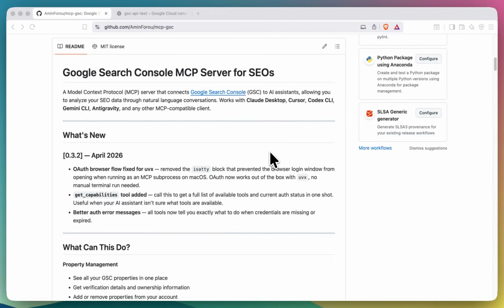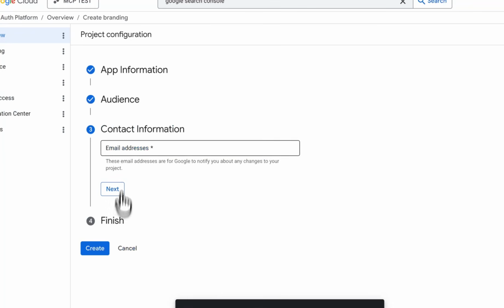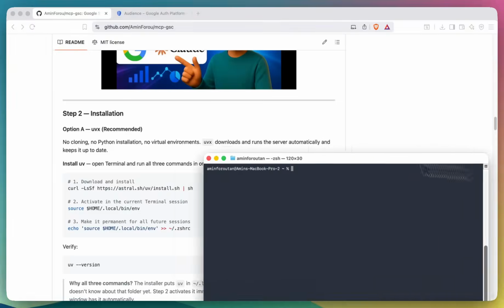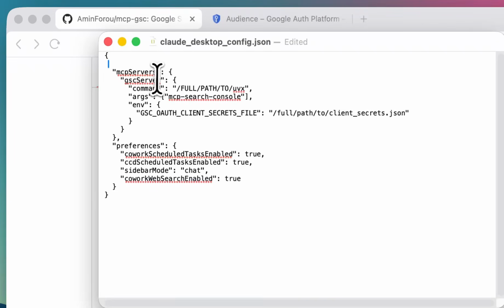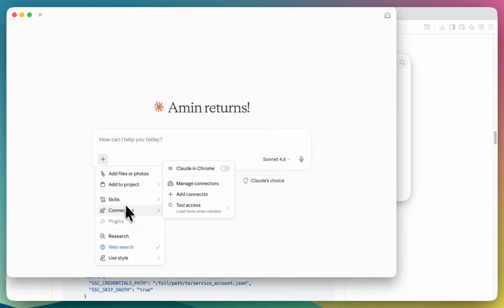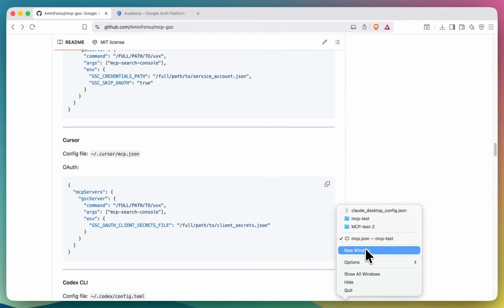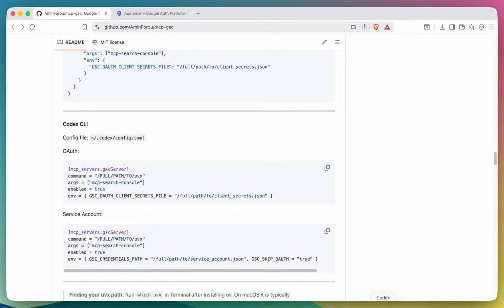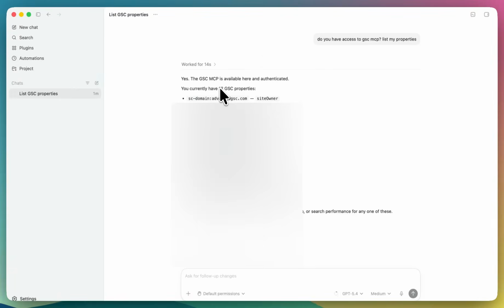Connect Google Search Console MCP Server to Claude, Cursor & Codex (UVX Method for SEO Insights)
In this video, I’ll walk you through how to connect your Google Search Console data to the MCP server and use it with Claude, Cursor, and Codex for powerful SEO insights.

You’ll learn how to set up Google Search Console API credentials, install UVX, and integrate everything step by step across different tools. Once connected, you can query your GSC data, automate analysis, and unlock deeper SEO workflows using AI.

If you run into any issues or notice something that needs improvement, let me know and I’ll update the repository.

Chapters
00:00 Intro
00:14 Setup Google Search Console API Credentials
01:31 Install UVX
02:00 Install on Claude
03:44 Install on Cursor
04:40 Install on Codex